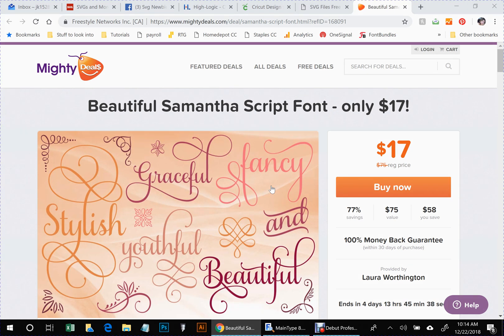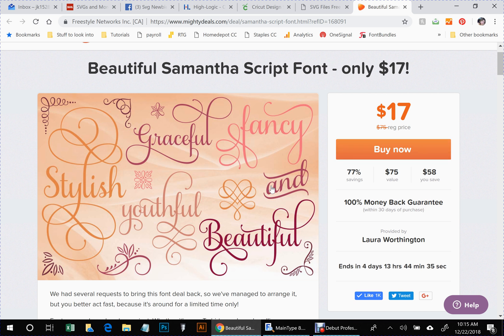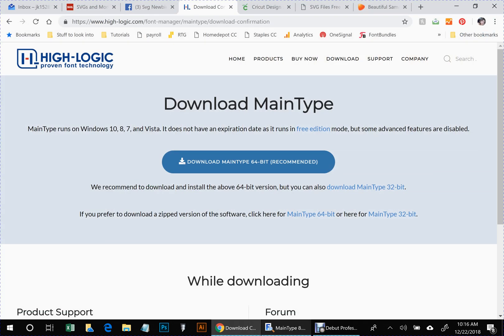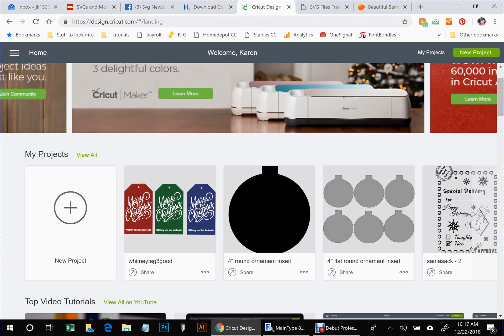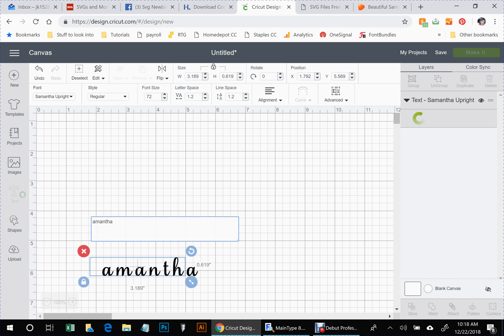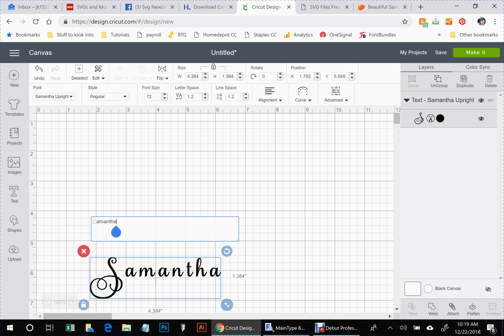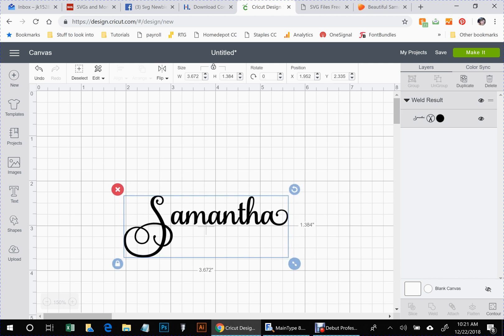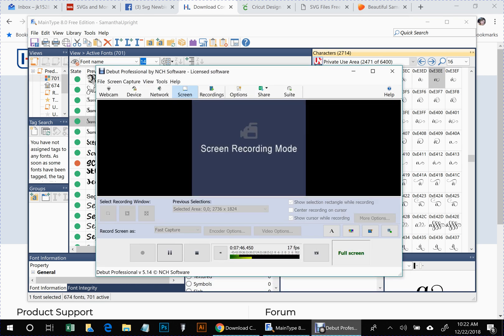How To Use The Samantha Font In Cricut Design Space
This video will show you how to use the beautiful Samantha font in Cricut Design Space.